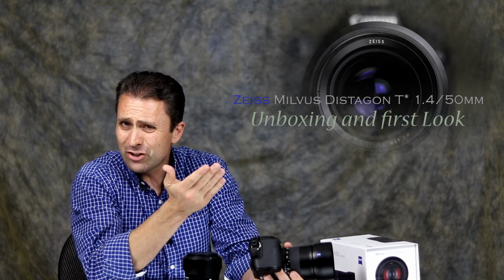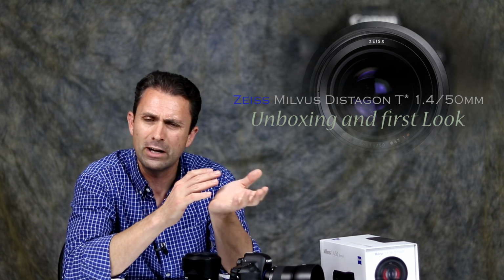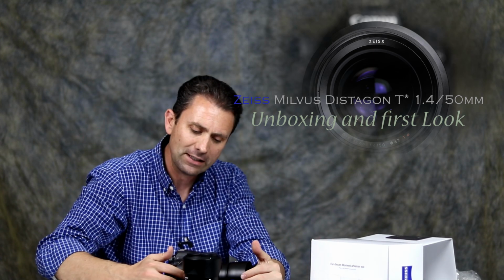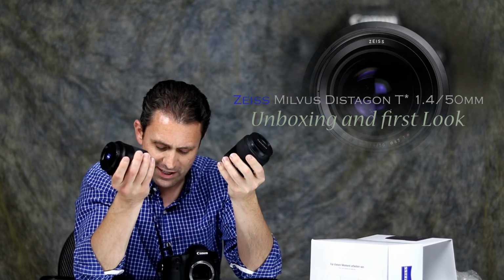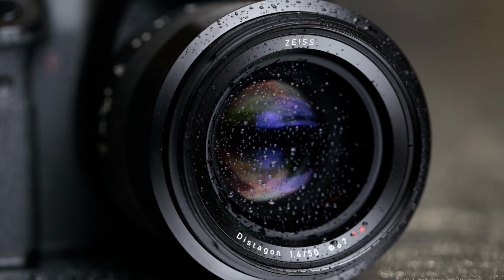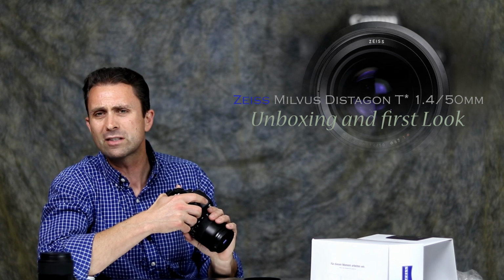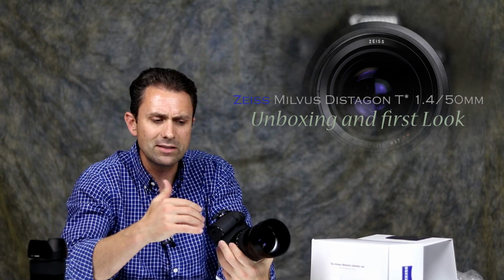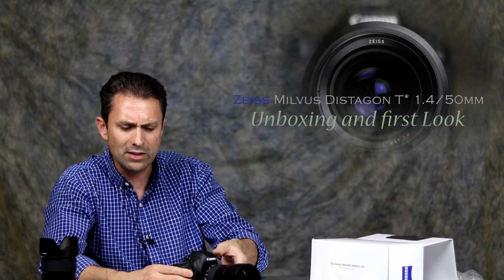Zeiss Milvus 50mm f/1.4 | First Look, Handling, and Build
Zeiss Milvus Distagon T* 1.4/50mm | Photographer Dustin Abbott takes a first look at the design, build, and handling of the Zeiss Milvus 50mm f/1.4 along with sharing some sample photos.  Full review to come. Image Gallery | Purchase the Milvus 50mm f/1.4 | EG-S Focus Screen